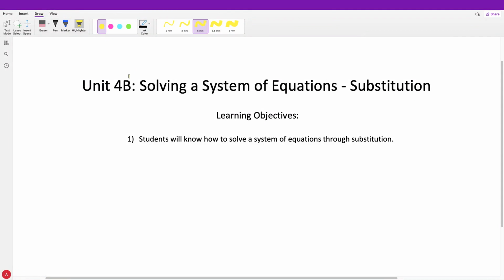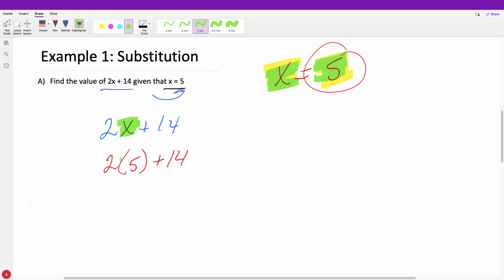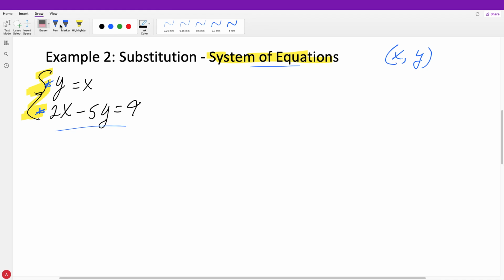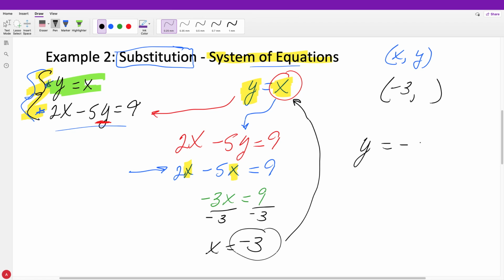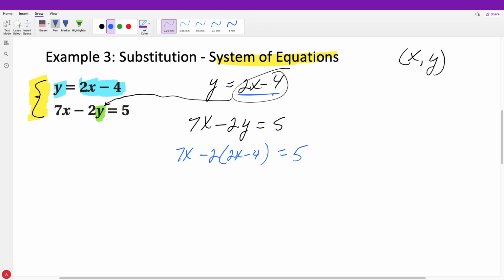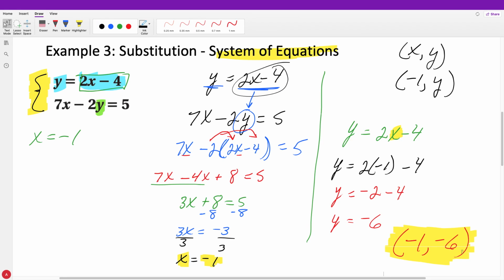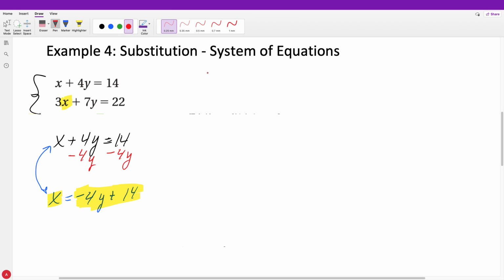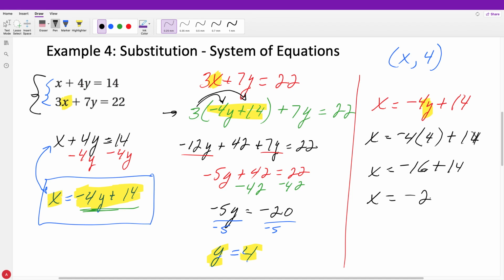Unit 4B: Solving a System of Equations - Substitution